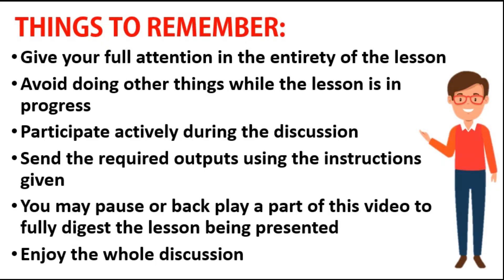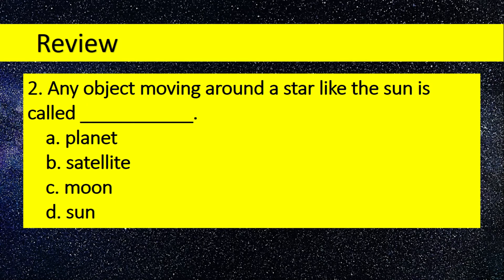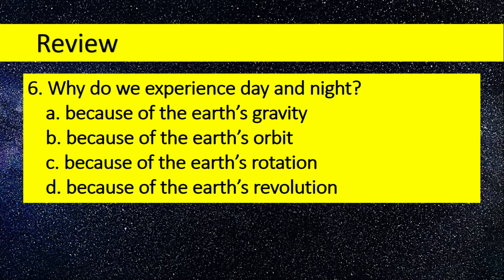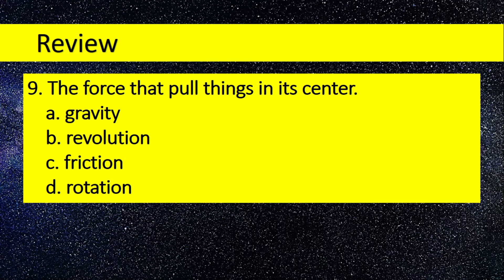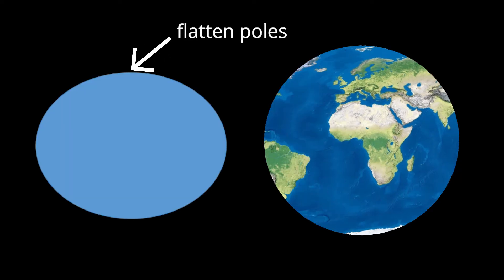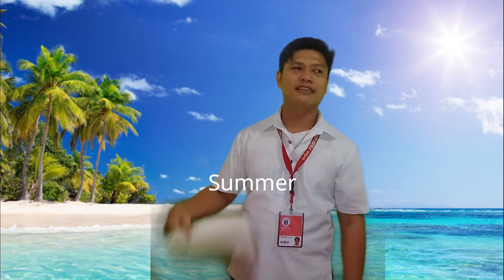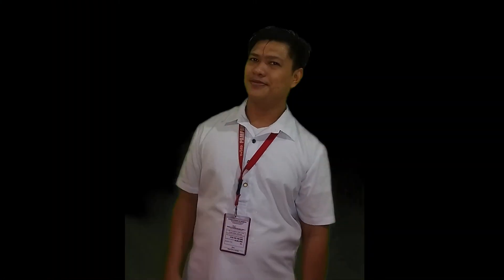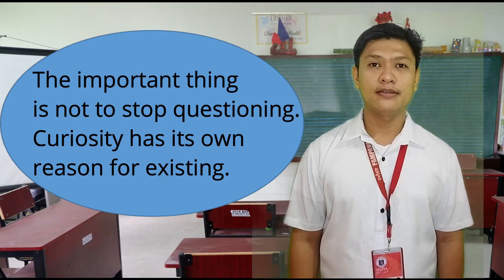Effects of Rotation and Revolution (Earth's Motions)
SCIENCE 6 MELC-based

You may SEARCH USING MELC or K - 12 CODES for easy browsing.